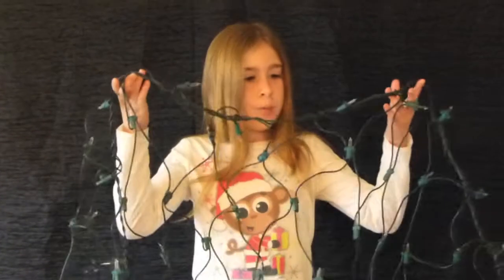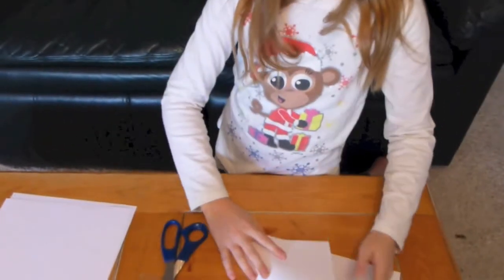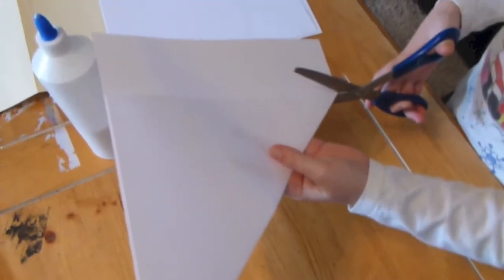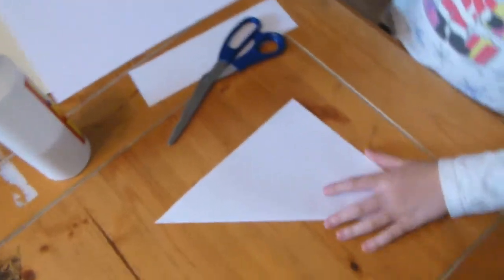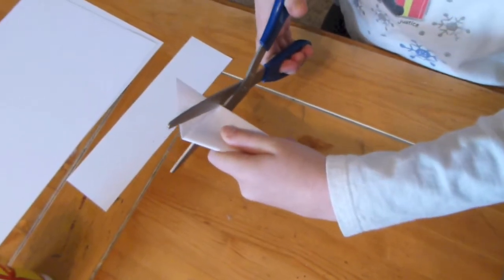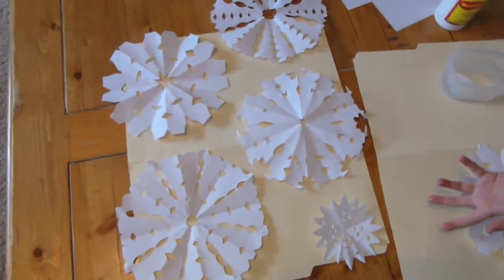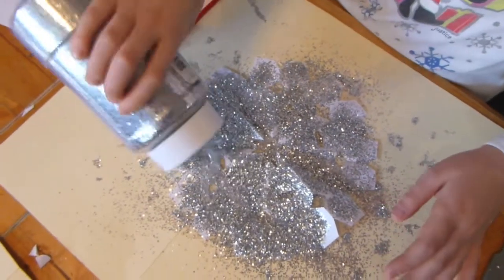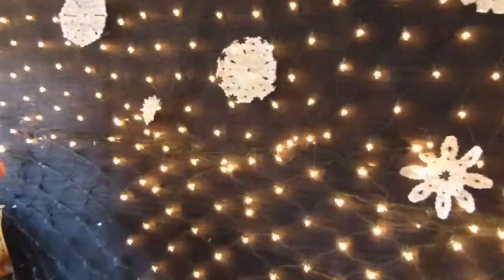Making A Snowflake Video Background by Samantha Potter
Hi everyone! I made a video showing how I made the background  and the snowflakes in my White Christmas music video. Hope you will make some snowflakes and post some videos showing them. Let me know if you do. Happy Holidays from my family to yours!